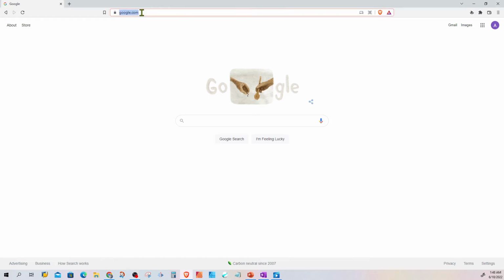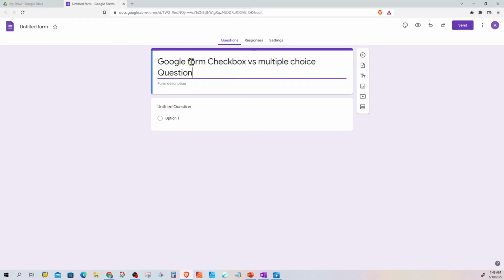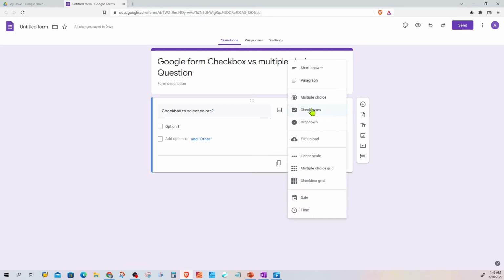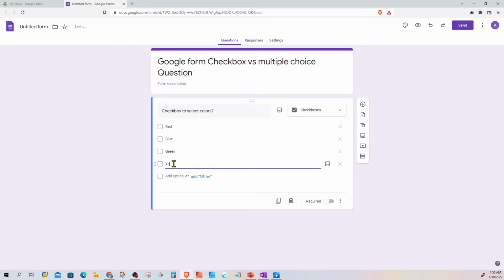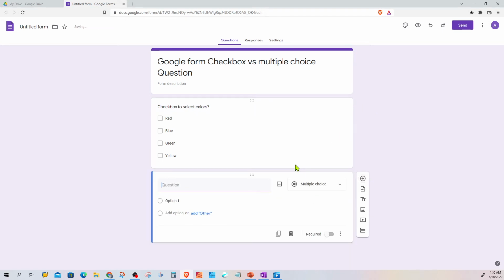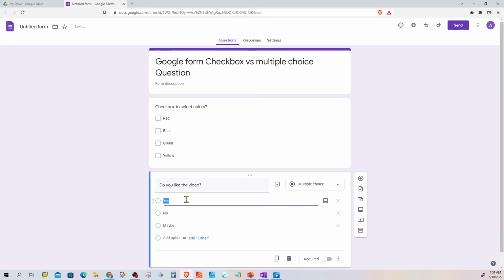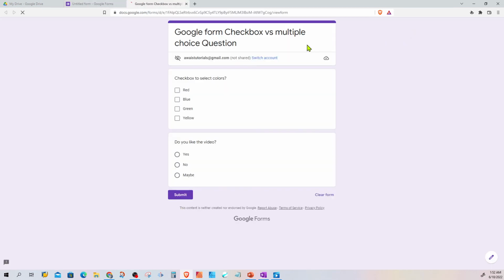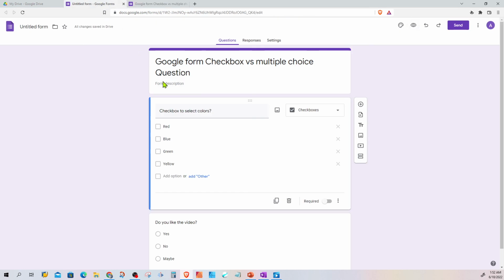Google Form Checkbox vs Multiple Choice Questions | Learn how to create google from beginning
How to use Google form question of multiple choice question and multiple choice question. In this video you can learn the difference of these questions. Learn how to create google from beginning.
In this video you can learn how to make new Google from for survey for feedback from.

Chapter:
00:00 to 00:37 Introduction
00:37 to 1:12 Create Google Form Tutorial
1:12 to 2:29 Check Box Question
2:29 to 3:39 Multiple Choice Question
3:39 to 4:46 Preview Google Form

Sign up for Mercari and get up to $30.